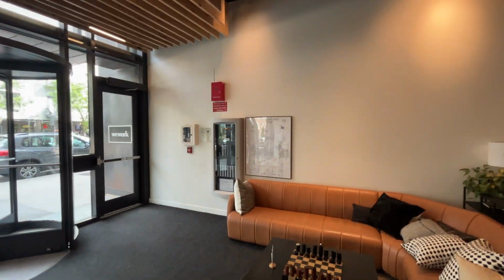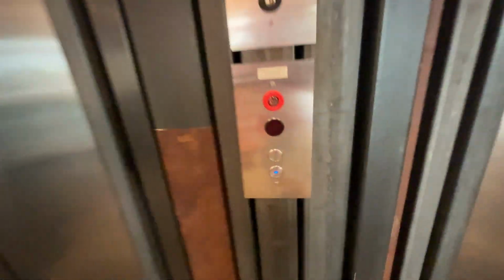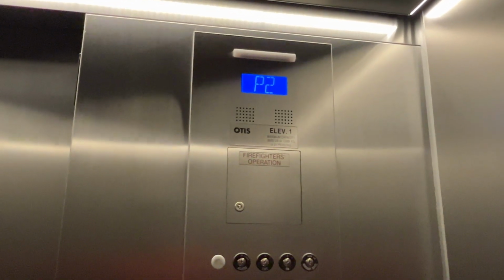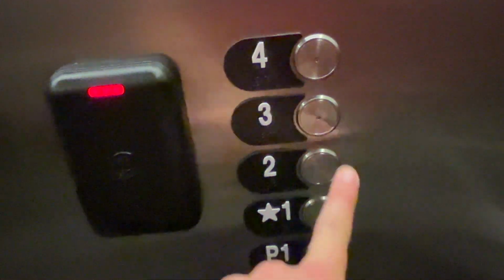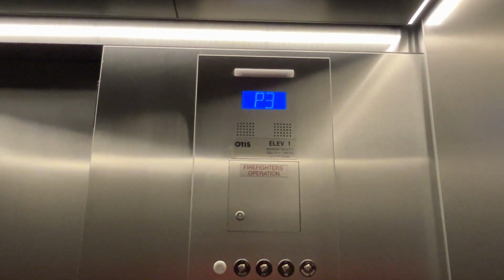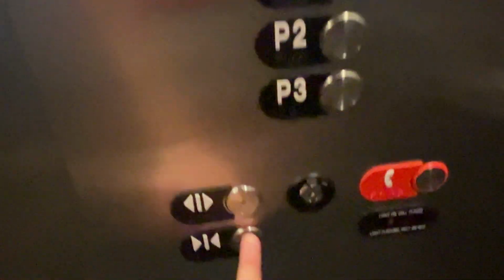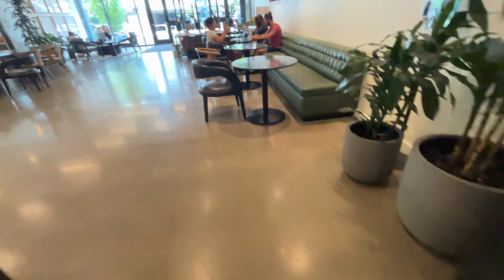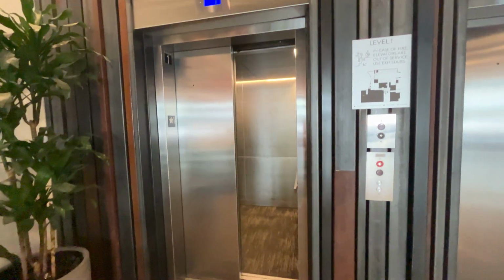Otis Gen2 elevators – The CIRCA Bldg. – Highland, Denver, CO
[Recorded 06/07/2024 during our June 2024 trip to Denver]
These are basic Gen2s in a newer office building.

ELEVATOR INFO:
Conveyance Use: Passenger
Type: MRL - Traction
Capacity: 3,500 lbs.
Conveyance Number: CP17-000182 (left car), " "-000183 (right car)
Job Contract number: 640466 (left car), 640467 (right car)
Installed: 2017